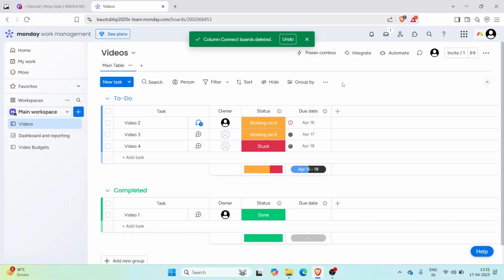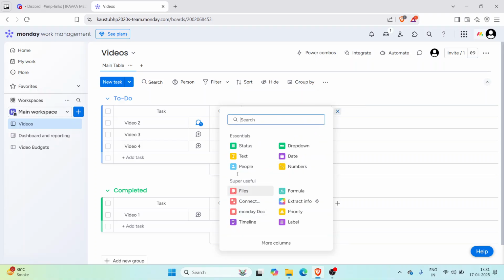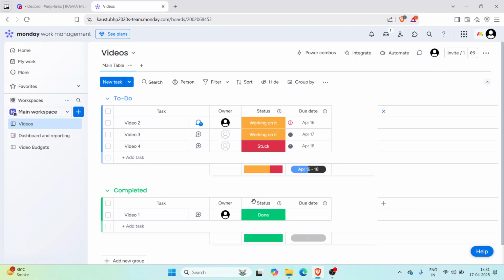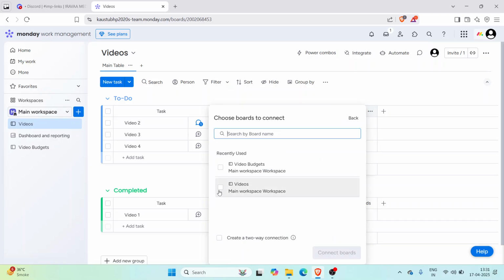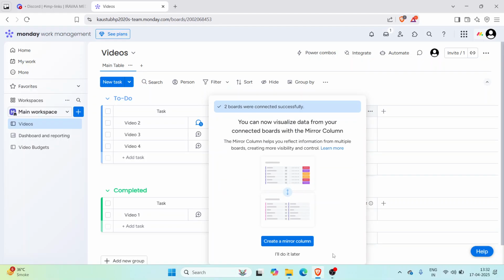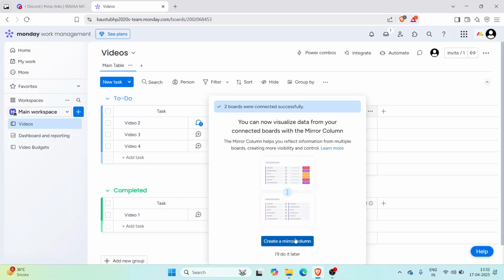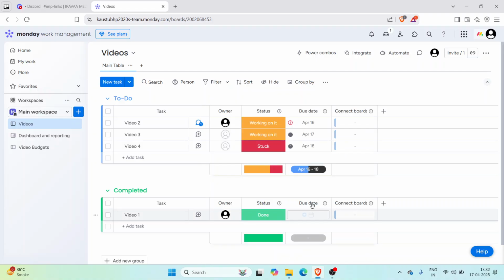How to Connect Boards in Monday.com | Step-by-Step Guide 2025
🔗📊 Want to streamline your workflows by connecting boards in Monday.com ? This step-by-step tutorial will guide you through how to connect boards in Monday.com in 2025 , enabling seamless data sharing and collaboration across projects, teams, and departments. Whether you're managing tasks, tracking progress, or organizing resources, this guide will help you link boards to create a unified and efficient workspace.

🔍 What You’ll Learn in This Tutorial:
✅ Understanding the benefits of connecting boards for better organization and automation
✅ Accessing the board settings and navigating to the "Connect Boards" feature
✅ Linking two or more boards using the "Connect Boards" column type
✅ Syncing data between connected boards to update information automatically
✅ Creating dependencies between boards for task management and project tracking
✅ Using formulas, automations, and integrations to enhance connected workflows
✅ Tips for organizing and optimizing your connected boards for maximum efficiency

This guide is perfect for teams, project managers, or businesses using Monday.com who want to centralize their workflows and improve collaboration without needing advanced technical skills. With clear instructions, practical examples, and actionable tips, you'll learn how to connect boards effectively and streamline your operations.

🌟 Key Features Covered:

Step-by-step process for connecting boards in Monday.com
Tools for syncing data and creating dependencies between boards
Tips for leveraging automations and integrations with connected boards
Best practices for organizing workflows and improving team productivity
🔗 Additional Resources:
For more tutorials on project management tools, workflow optimization, and tech solutions, subscribe to our channel and check out our blog for detailed guides on enhancing your team’s efficiency and collaboration.